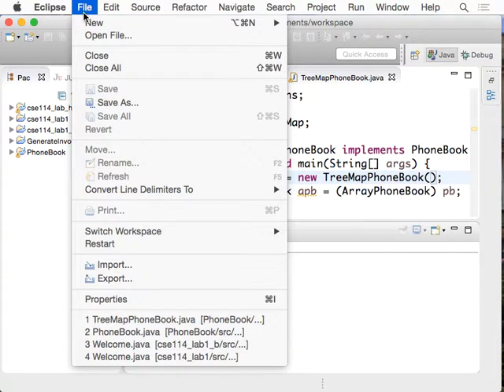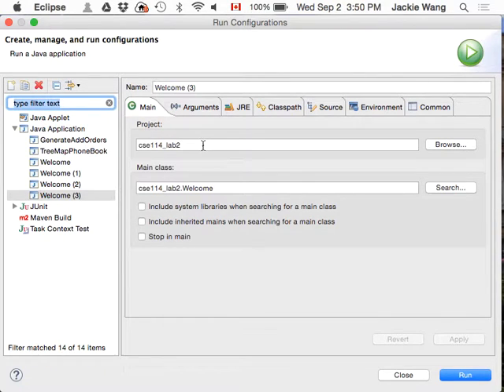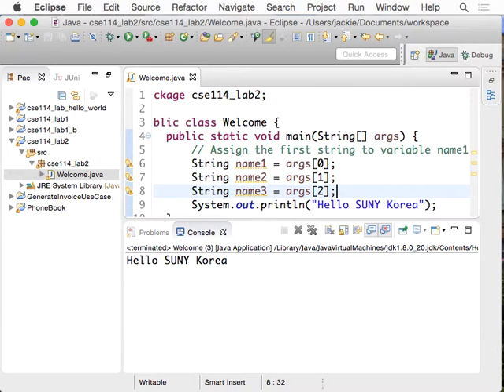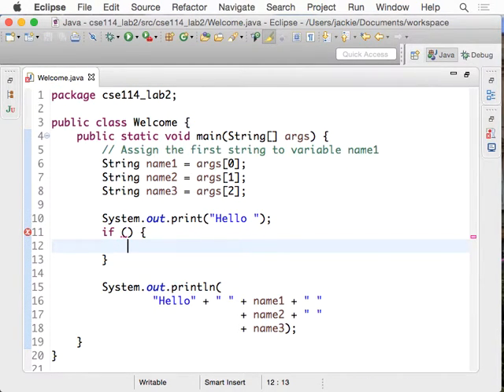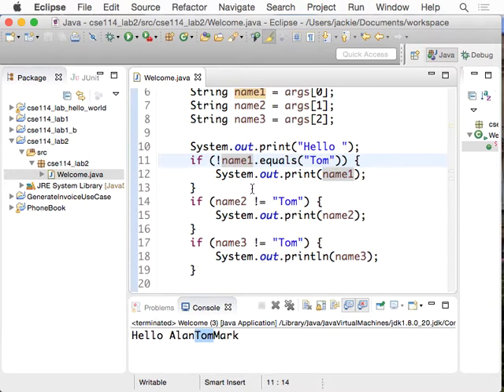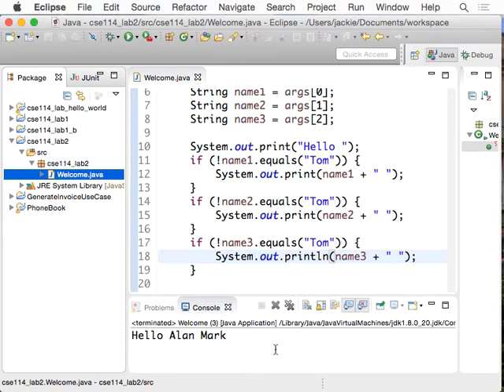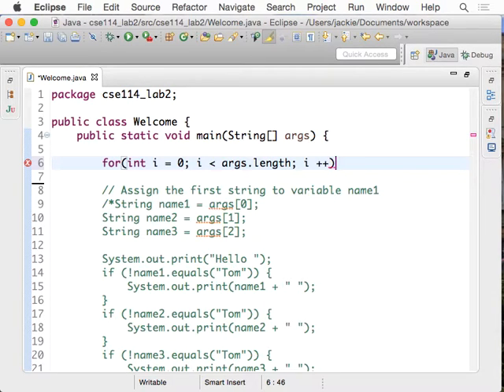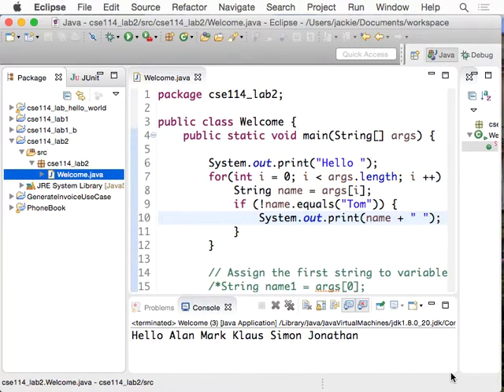CSE114 Lab 20150902 Hello World Java Selections and Loop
Extending the Hello World program from the previous lab, first with selections, then generalized using a for-loop.